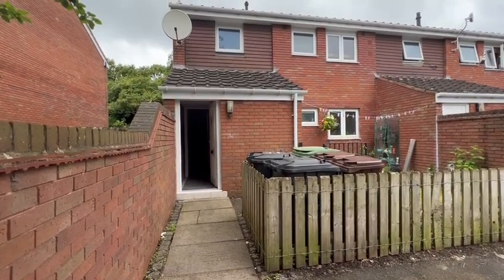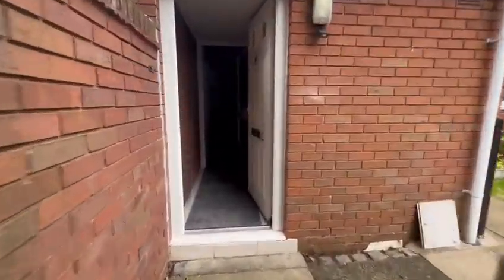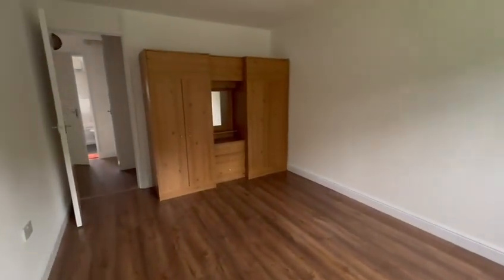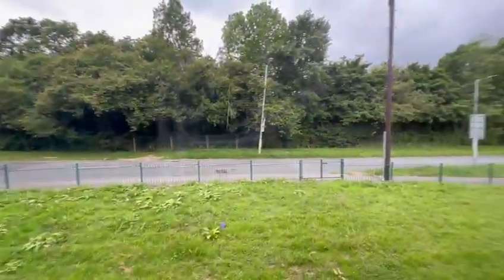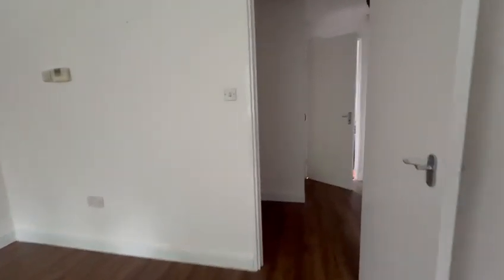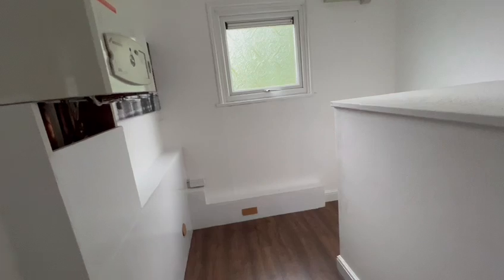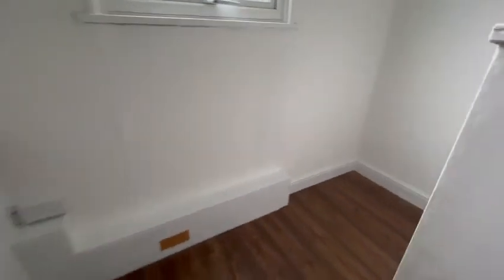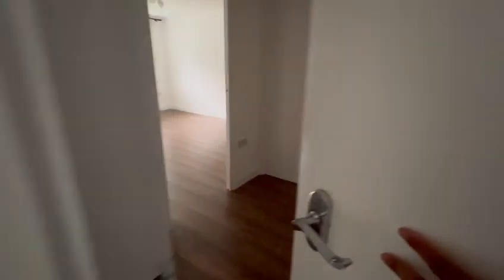AVAILABLE NOW – ONE BED MAISONETTE – FULLERTON CLOSE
Whitegates have immense pleasure in offering TO LET this UNFURNISHED ONE bedroom Maisonette located on Fullerton Close, Wolverhampton. This property is well situated and has a wide range of amenities close by which includes some excellent scenic routes/canals.

The property comprises of the following, Entrance, Bedroom, Living room, Bathroom, Kitchen and an additional storeroom.

The property has been fully refurbished to an excellent standard.

GCH and DG Windows

Council Tax Band C   EPC C